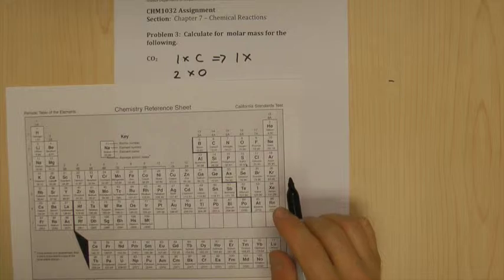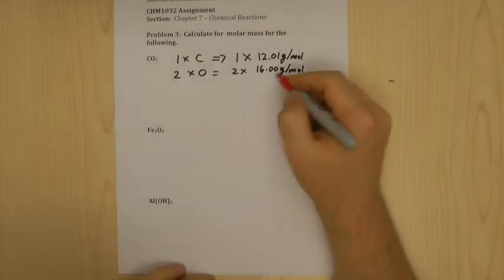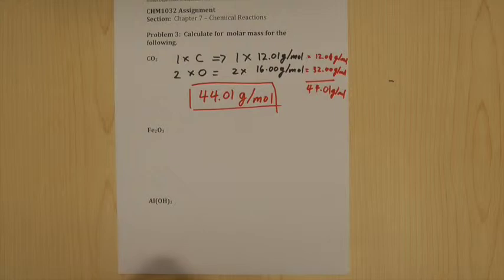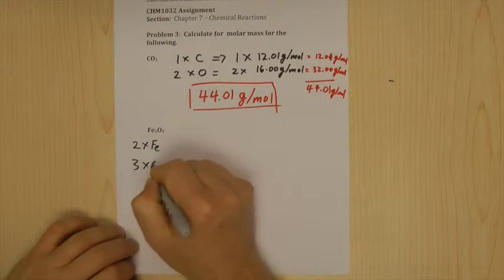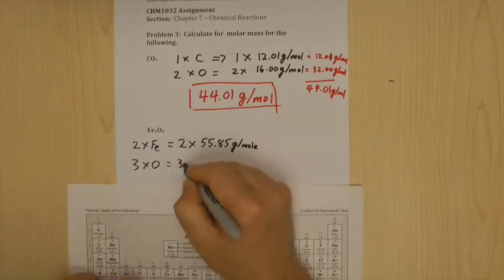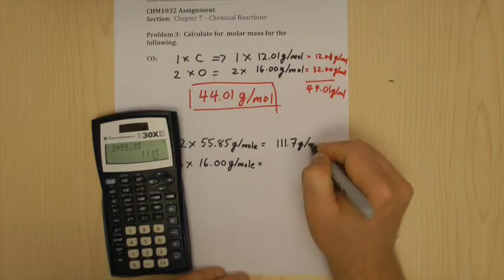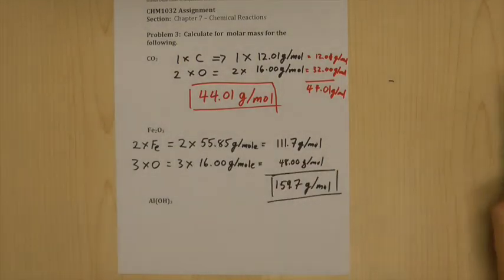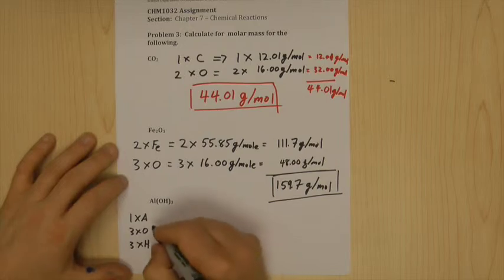chapter 7 problem 3